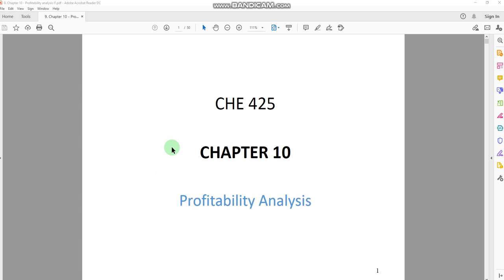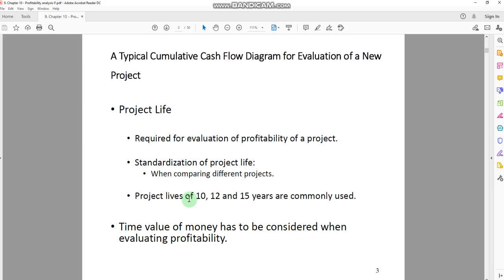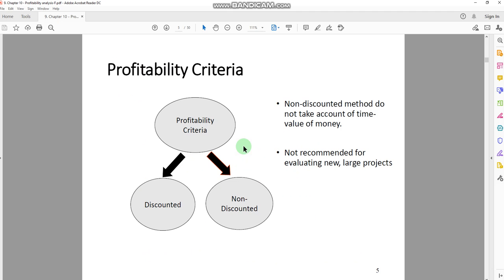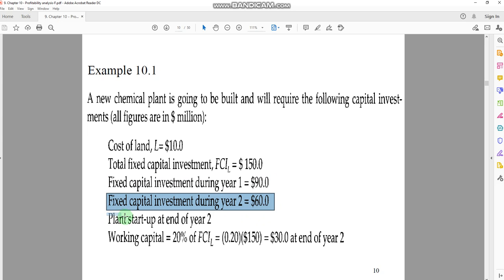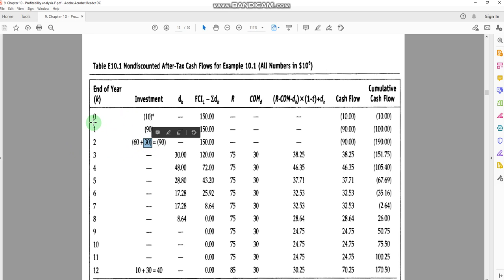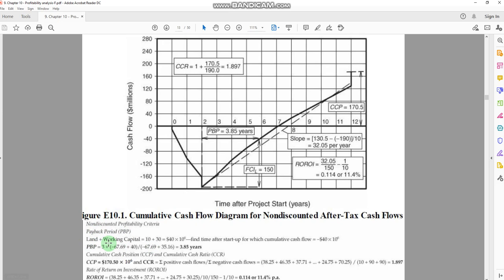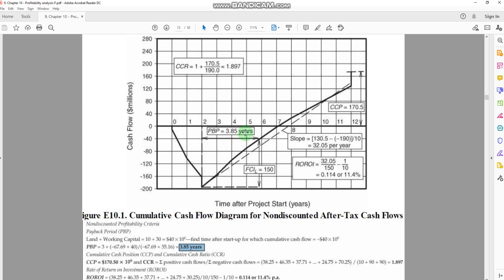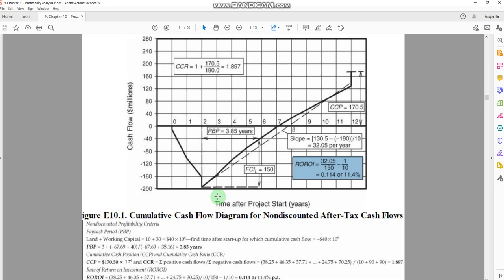CHE 425 Lecture 10 1